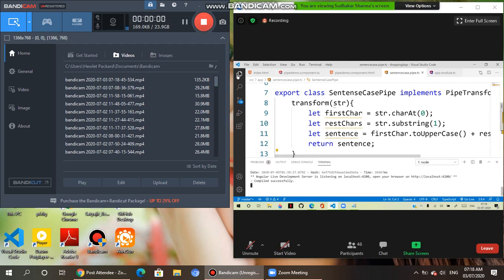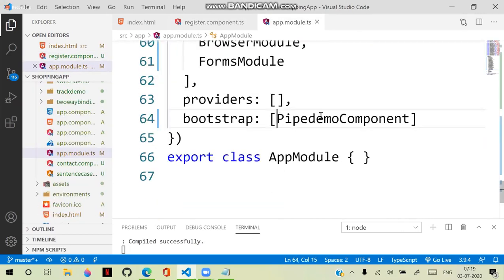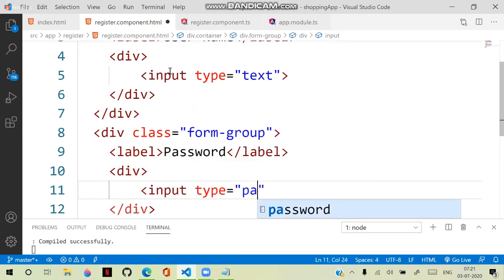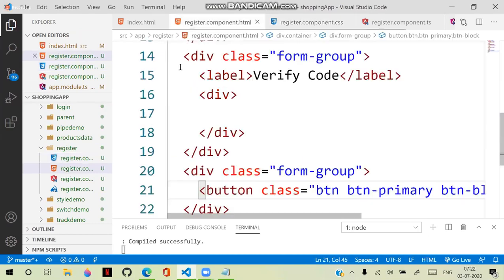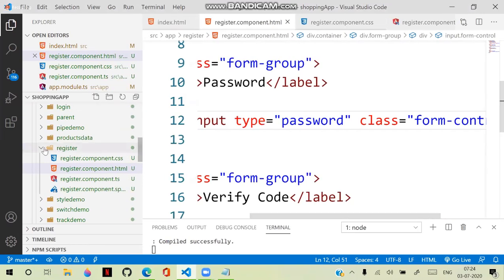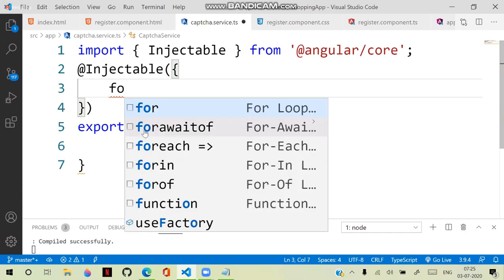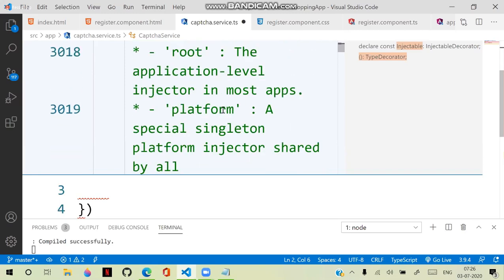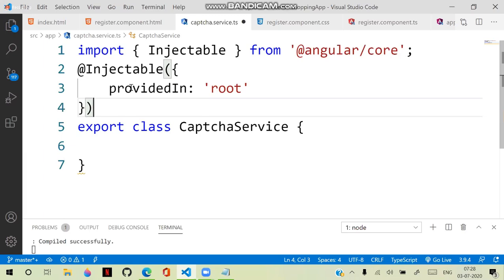What is services in Angular..357